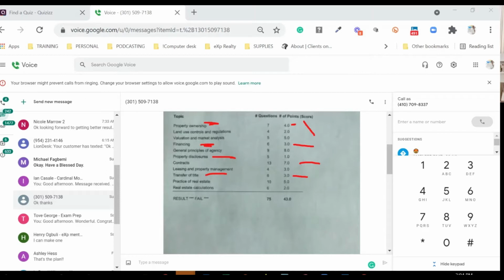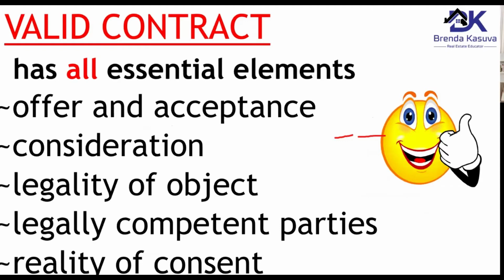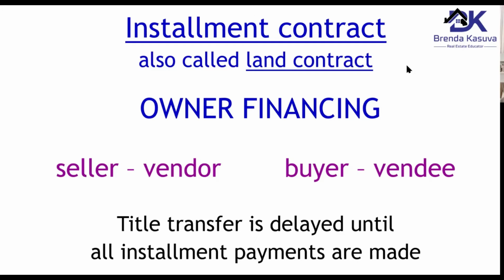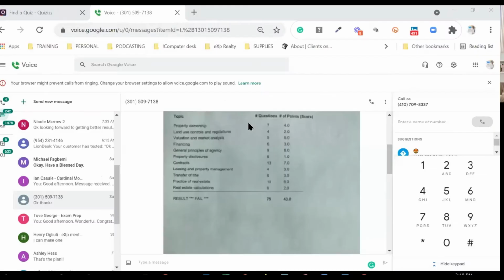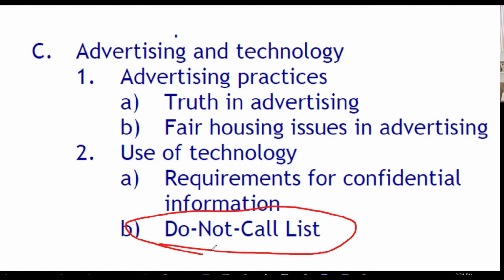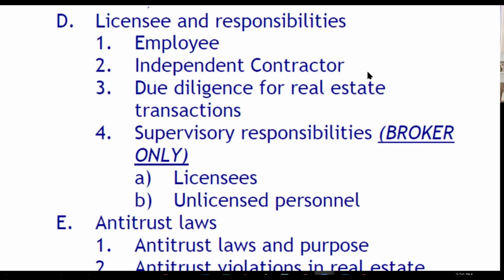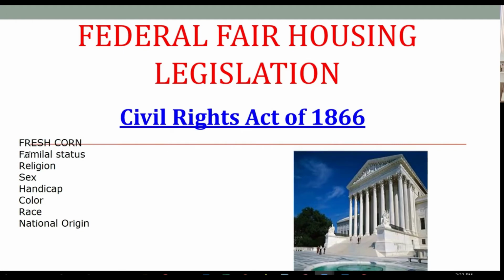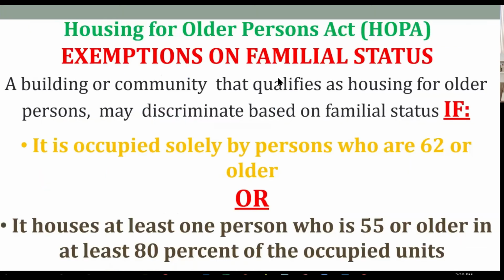Maryland Broker Real Estate License Exam: Top Tips To Pass First Try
This video is a tutor session with an individual who worked on passing the Maryland BROKER Real Estate Exam. They had taken the exam several times, discovered us online, and booked a private one-on-one session.

🪴Sign up for a LIVE group coaching session on July 18th 2026

✅With their permission to post this session,  we went through the topics to focus on based on their exam results, reviewed content, and answered their questions and they passed the exam within 2 weeks of our time together.

🕰️*TIMESTAMPS*
0:00 Intro. Picking of topics to focus on.
2:56 CONTRACTS - Review of terms.
10:09 Leases - Other types of contracts
16:16 Practice of Real Estate
27:30 Fair Housing
39:26 Antitrust Laws
41:12 Study tips.

*ADDITIONAL RESOURCES:*

📚Join us as you enhance your knowledge and strategies for mastering the Maryland Real Estate Exam, moving one step closer to becoming a licensed real estate professional in Maryland!

📝 *PSI MARYLAND REAL EXAM BREAKDOWN* Here is a breakdown of the questions on the Maryland Real Estate exam by PSI exams

💭*30 PRACTICE QUESTIONS* Struggling with Maryland Real Estate law when studying for your exam?

📑*TUTOR SESSIONS* Schedule a 90-minute session to review specific topics on Maryland Real Estate Law. All done via ZOOM. Here is our availability